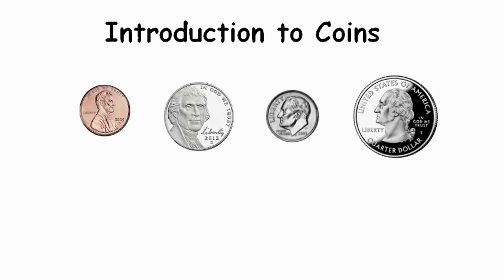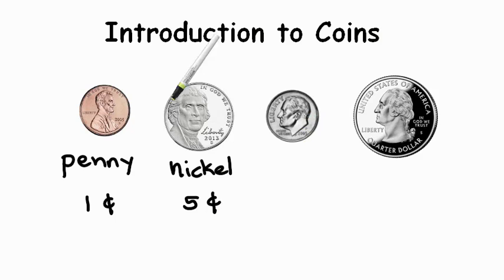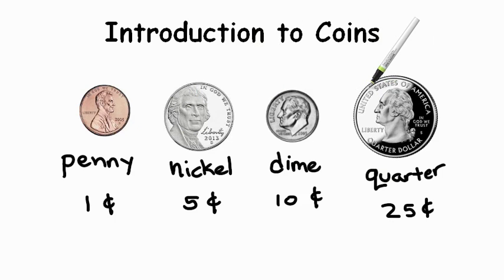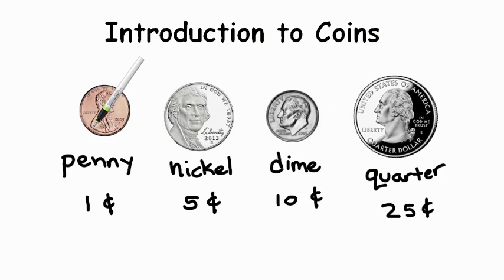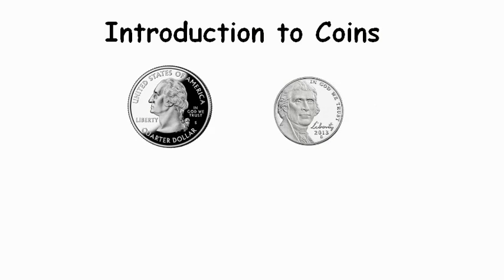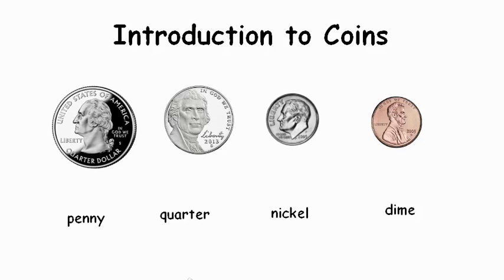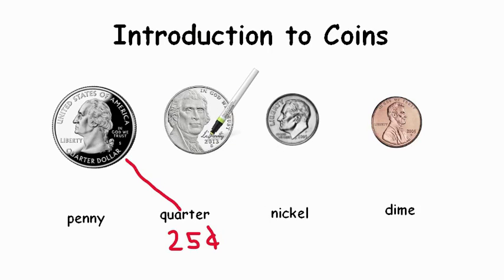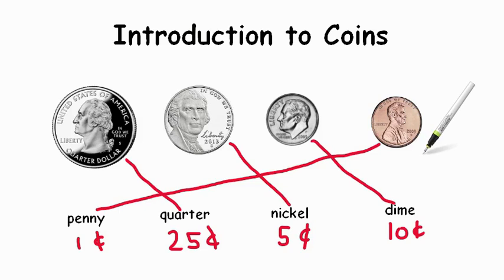AdaptedMind Math - Intro to Coins Lesson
Students learn the value of each coin and practice identifying them.